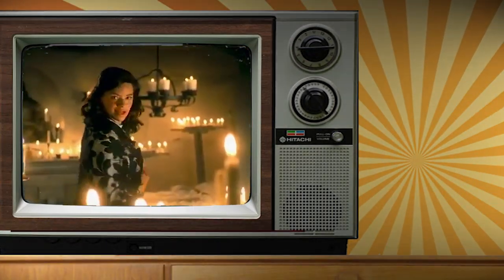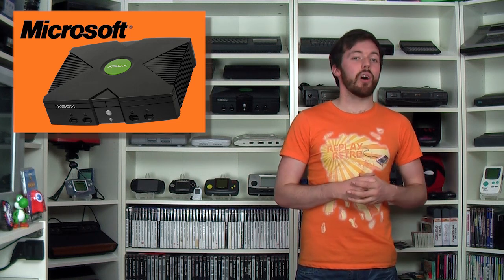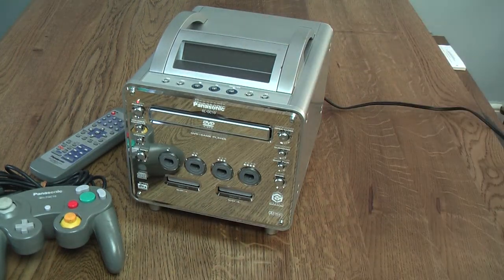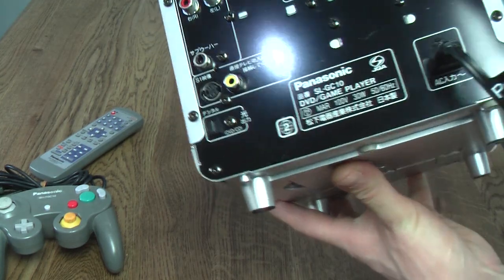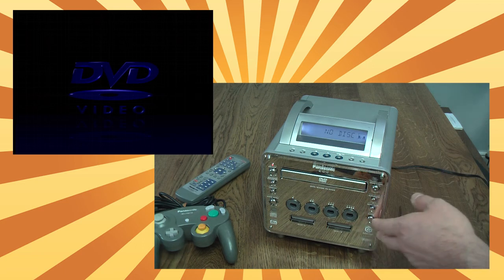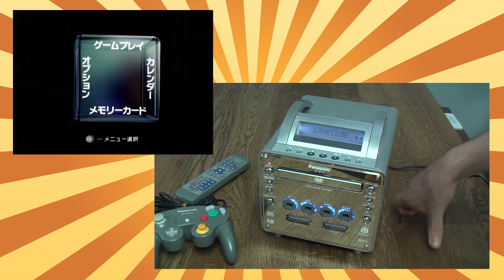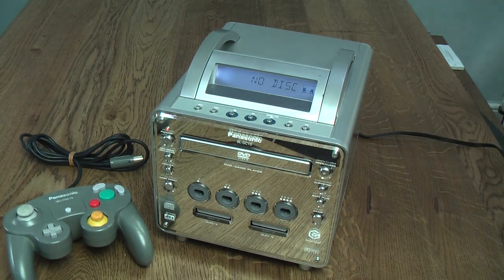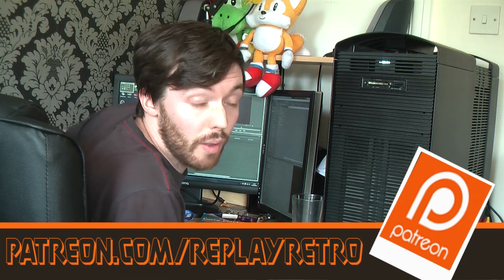Pansonic Q Review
Season 4 finally draws to a close after what feels like forever and what better way to end than with a look at something really interesting as we follow up on episode 4.11 with a look at an overlooked DVD capable licensed variant of the Nintendo gamecube from Panasonic